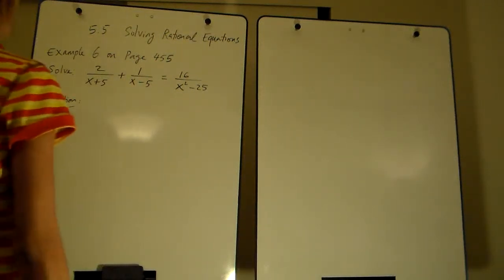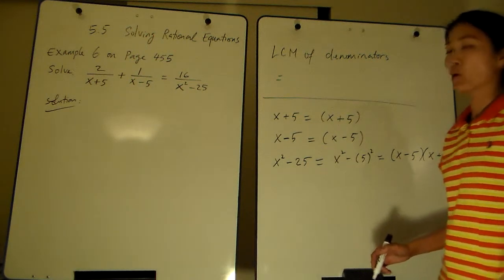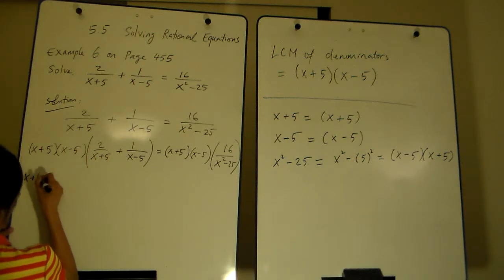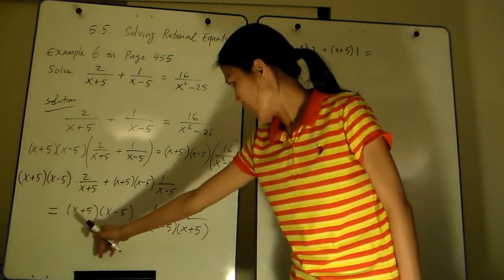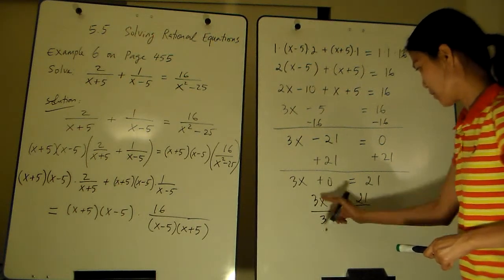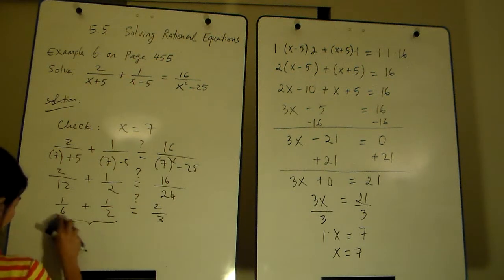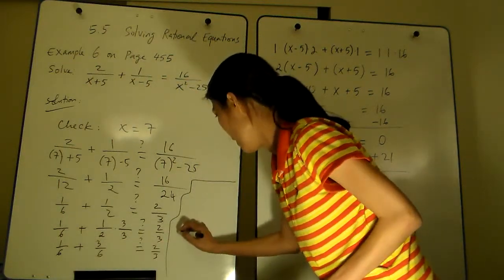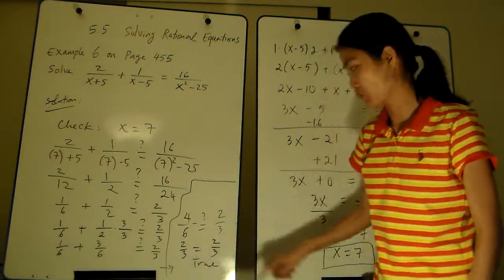Section 5 5 Ex 6 Page 455